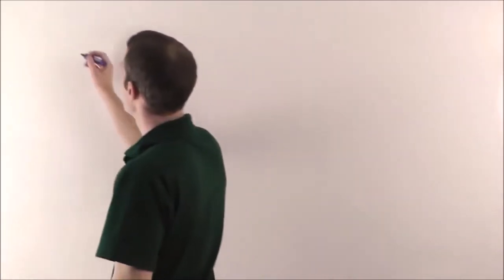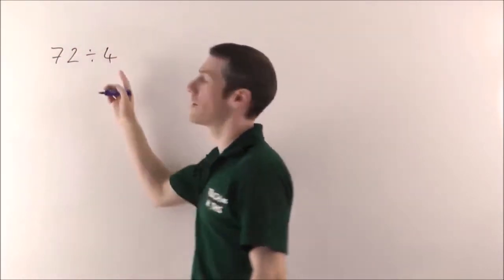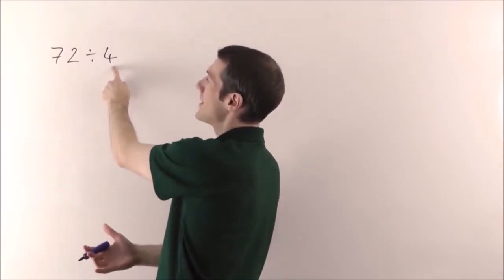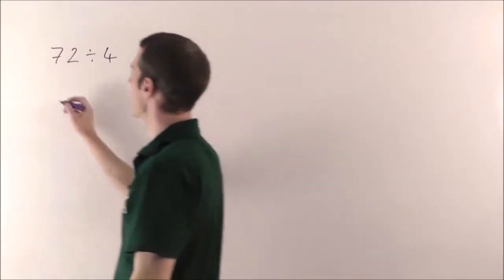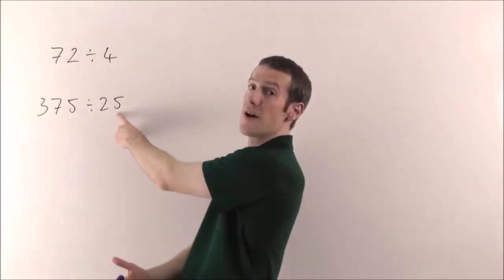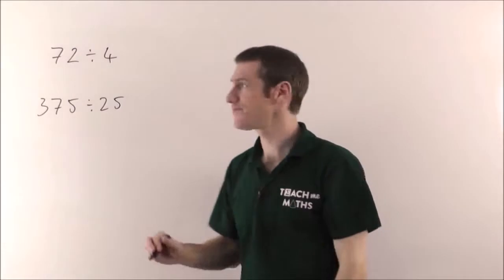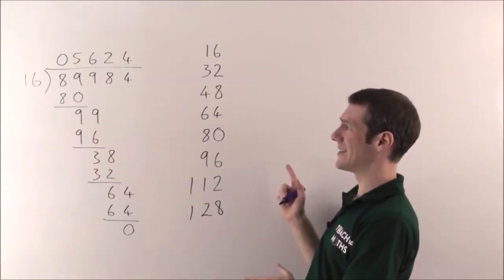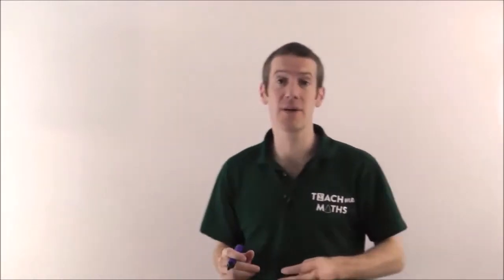Arithmetic - Division - Overview (TuitionKit)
Check out our overview video on division, the process of finding out how many times one number fits into another.

Watch this and thousands of videos like it across maths, English and Science at TuitionKit.com - ace your revision, improve your grades!